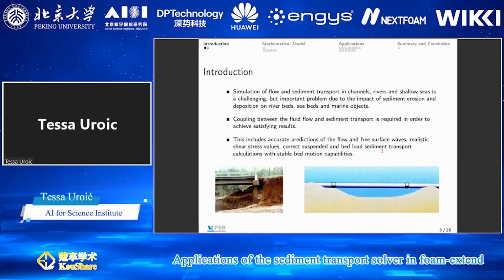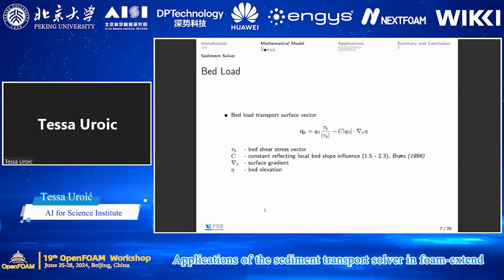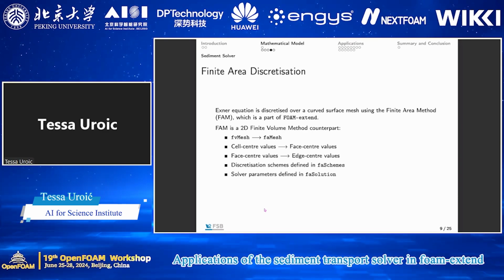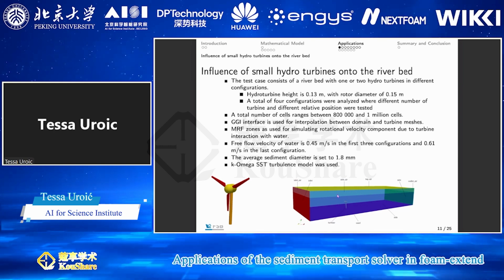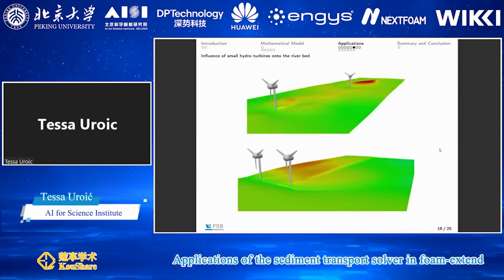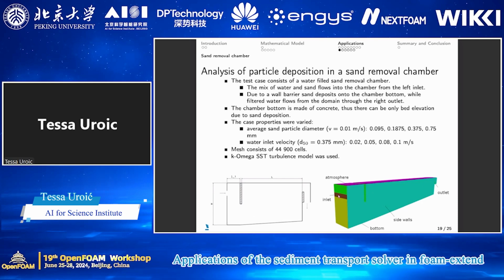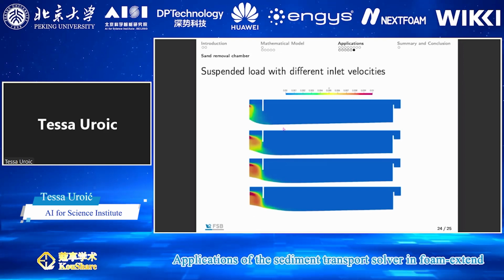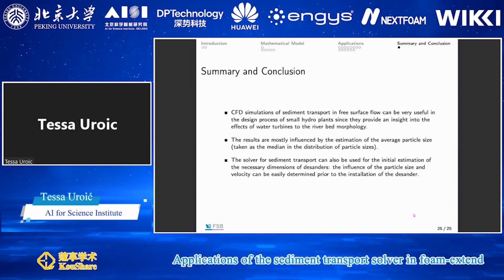[OFW19] APPLICATIONS OF THE SEDIMENT TRANSPORT SOLVER IN FOAM EXTEND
[19th OpenFOAM Workshop] [Technical Sessions] [General CFD Method] As part of the 19th OpenFOAM Workshop terms, permission has been granted by the presenters to share these recordings. If a presenter wishes to revoke this permission please contact Yubo Hu (the logistics staff of the 19th OpenFOAM, email: huyubo AT dp DOT tech), and the video segment will be removed.